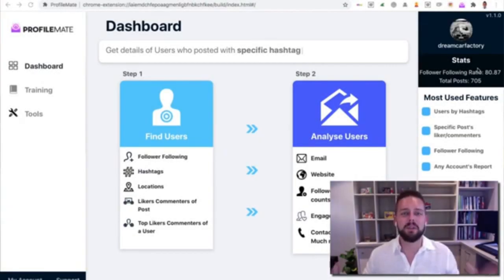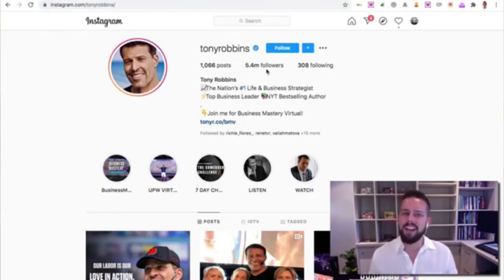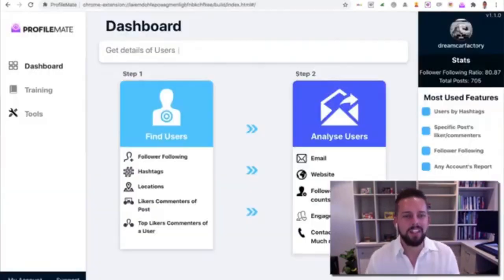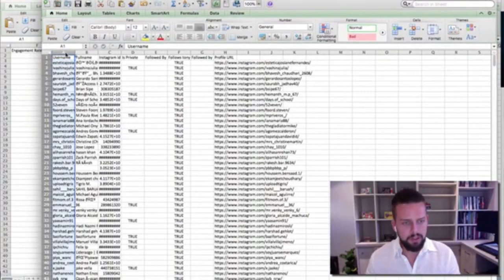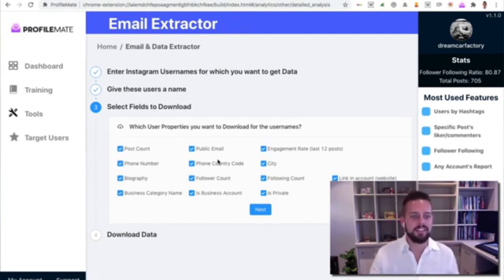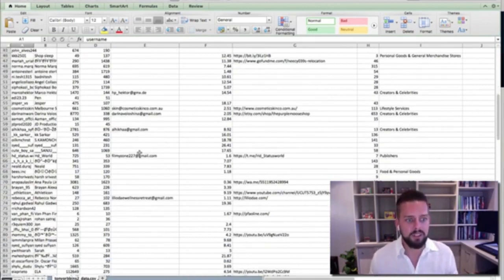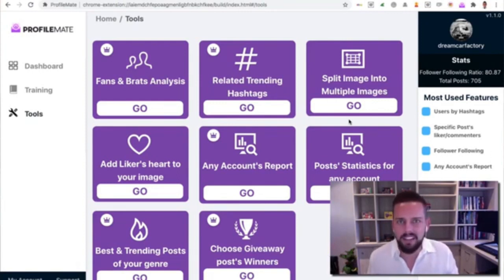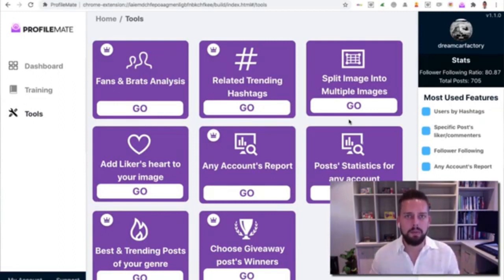How Profilemate Is Power tool To Grow & automate instagram marketing strategy SUCCESS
How Profilemate Is Power tool To Grow & automate instagram marketing strategy SUCCESS profilemate Early Bird Discount (80%Off) ▶️

ProfileMate software: The worlds number 1 Instagram analytic & growth tool enabling YOU to get thousands of emails, insights on competitors fans ethically showing you how to DOMINATE ANY BUSINESS in seconds & win.
- Public Email & Number Domination:
ProfileMate will allow you to get the details of any competitor or like minded page, breaking down their customer audience into a single document ready for you to promote to directly or create a look alike audience with the public details provided that NO one has ever taken advantage of doing.
Analyse competitor trends, similar pages, most engaged users of any profile, locations & other important marketing details in seconds with ProfitMate.

- Thousands of Contactable Users Delivered to YOU Every Single Day:
Profilemate will work when you sleep & allow you to get access to the most important user information, allow you to find the winners & instantly convert them to your offer.

- Remove the Guesswork of Insta Marketing
Profilemate allows you to take public data and use it to contact those who WANT to be contacted from ANY fan page. Use this to email direct, create lookalike audience & remove the old method of spending money to get emails legally.

Generate Buyer Traffic in Minutes

ProfileMate Analyses thousands of profiles per hour and instantly giving you LIVE reports of your selected audience & then giving you a list of those who are ready, wanting and excited to be contacted. To do this manually would take years.

- Personal Account Marketing:  Not only does Profilemate allow you to get the right details of your competitors, it also allows you to screen your own, warm leads & convert them quicker than ever before from a FAN to a SALE.

- The worlds number 1 Instagram analytic & growth tool enabling YOU to get thousands of emails, insights on competitors fans  showing you how to DOMINATE ANY BUSINESS  in seconds & win.

OTO 1 - VIP Training $67 ONE TIME

This training will go DEEP in how to take the information found in profilemate and convert this to sales in the bank. from ecom, to local marketing to affiliate marketing, this training and 10 VIP webinar series will ensure your customers have the most success with profilemate.

OTO 2 VIP SEARCHES $47/MONTH

This upgrade will allow users to 10x their search results, essentially giving them 10 days of front end search results in a single day. this is the difference between 300 emails a day to 3 thousand. This upgrade also allows users to search hash tags AND location posts.

OTO 3:10 & 50 unbranded agency account key licences $197 - $497

This is a no brainer for any agency or local marketers who want to offer Profilemate to their clients as if it’s made by them. This will allow users to create unbranded Profilemate front end licences & add their clients in as if it’s built by them.

Manager all social media - video marketing - 3d explainer video - generation leads - Ai 3D Chatbot - Ai messenger bot - Email marketing - web design - Seo - Ranking first in you tube & Google - Cloud Hosting - Cloud Apps - More services & New technology apps 2020

* Get 14 Free trial days Installing your 3D Ai Chatbot on your Ecom Store, Website, Shopify, Blog..To Grow your Led generation and agentbot keep intract with visitors 24h/24h- 7d/7d...For More details visit us